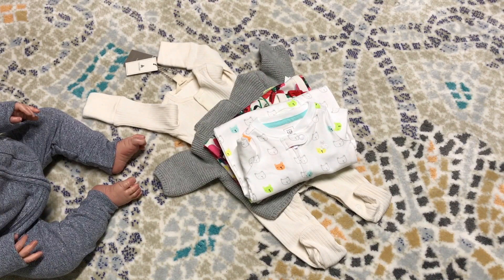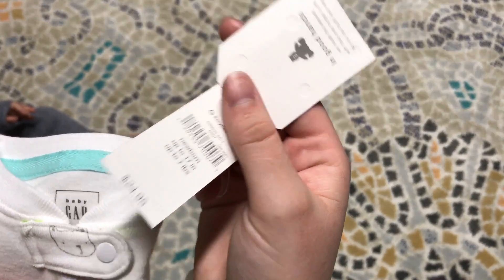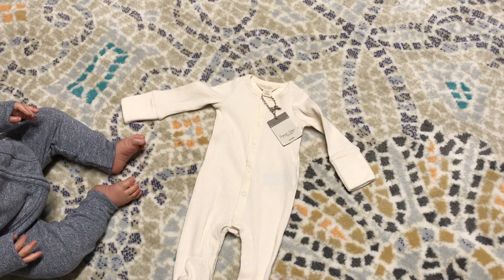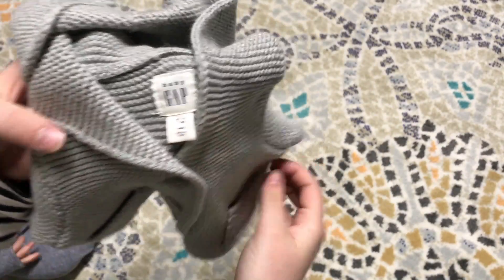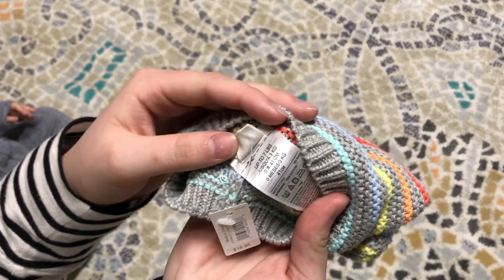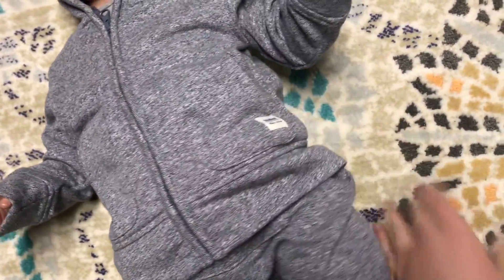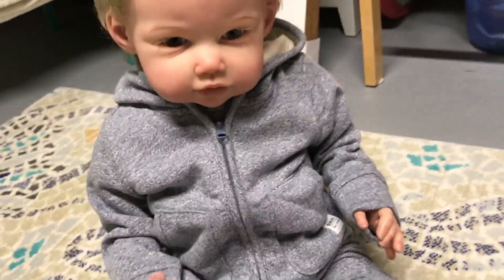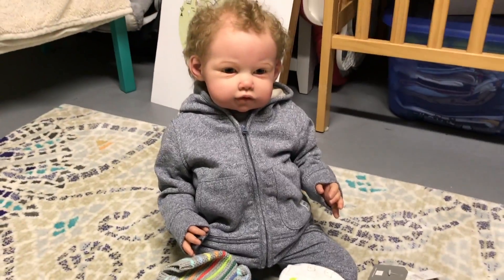Adorable Spring Gap Haul for the Babies | RebornTube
Just a small haul showing you guys what I got at Gap a couple days ago... hope you enjoy